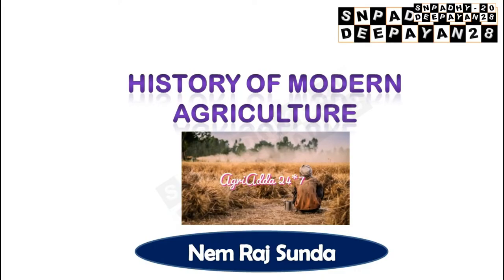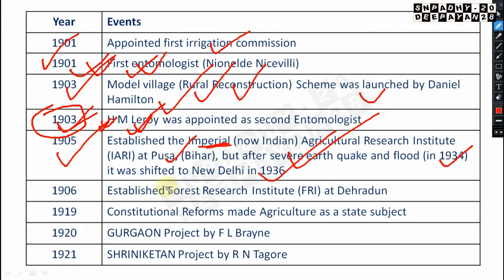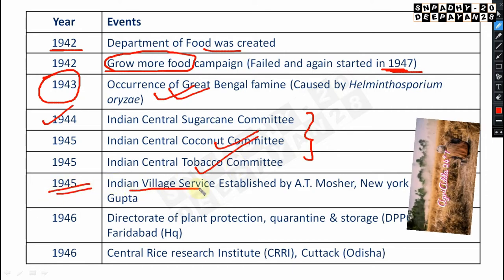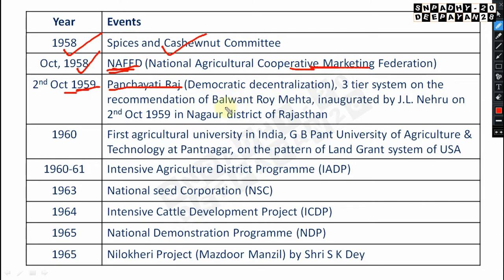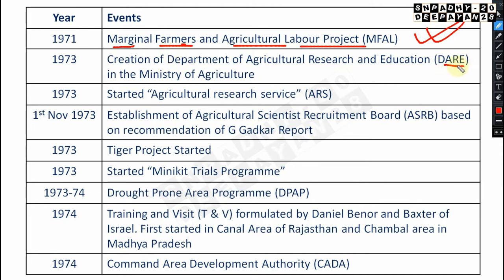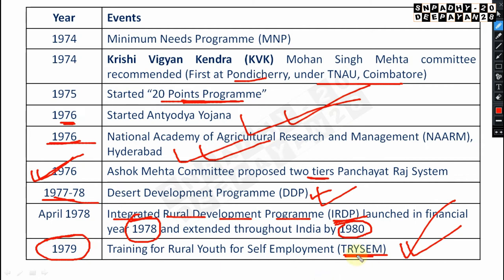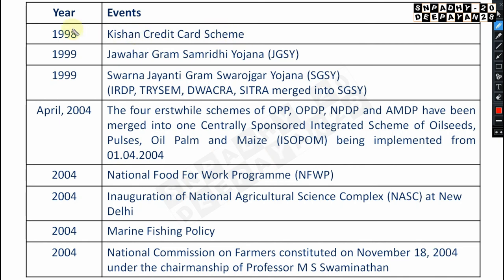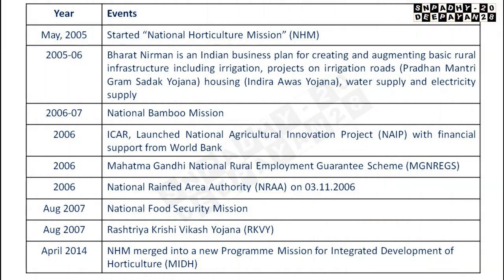4 History of Modern Agriculture | Evolution and History | Nem Raj Sunda